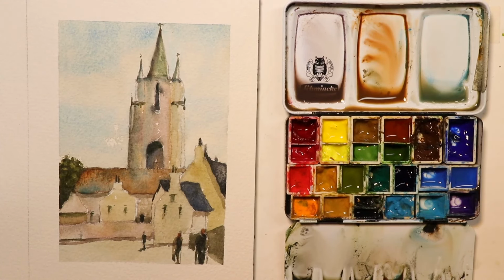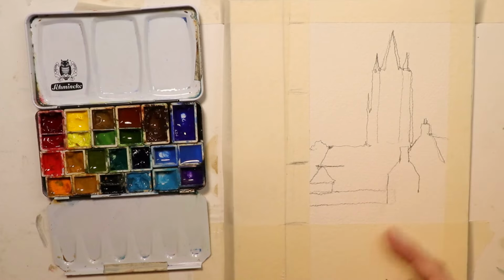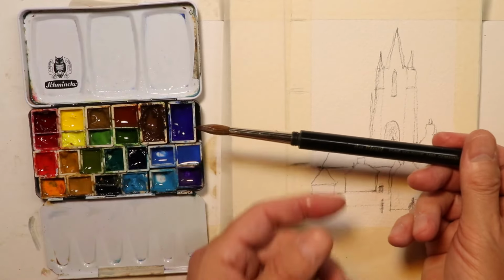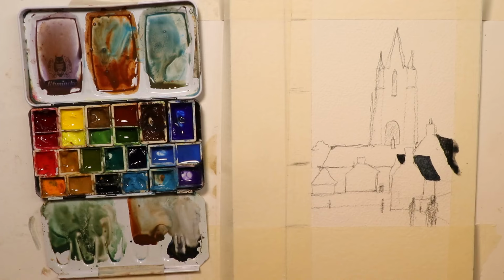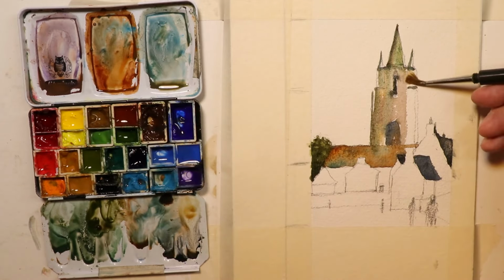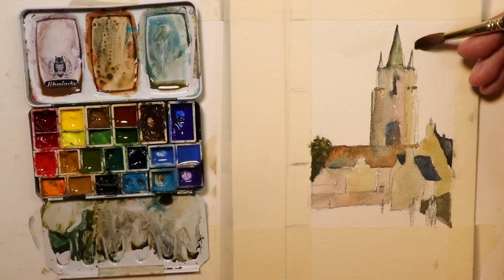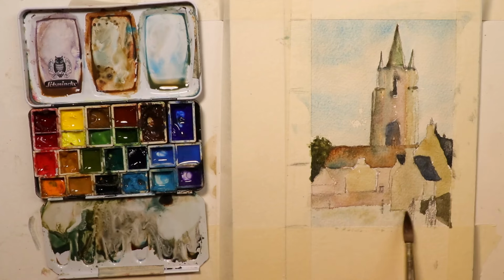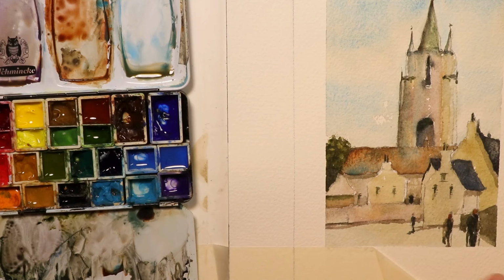English Castle Occasional Card Painting - with Chris Petri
Watch the process of creating an occasional card along with a wonderful English Castle Scene! It's fun and I cover much detail on color mixing grey hues!